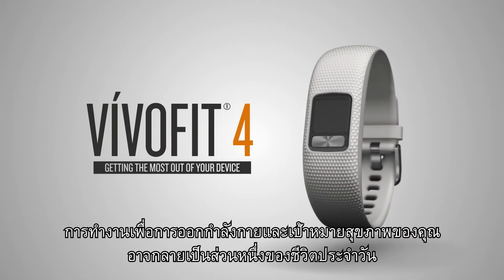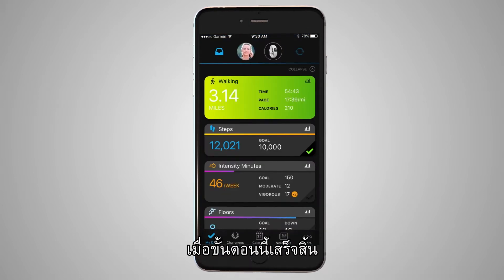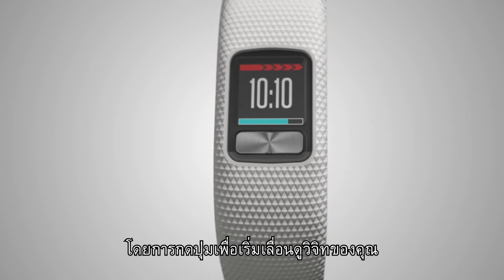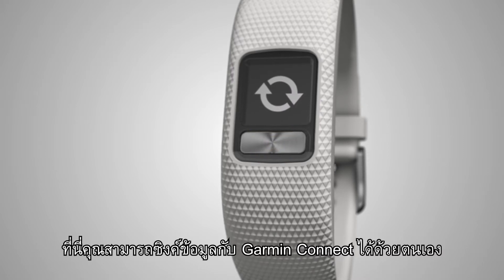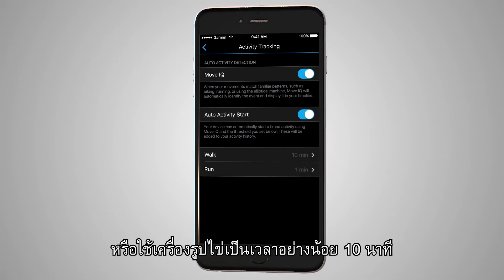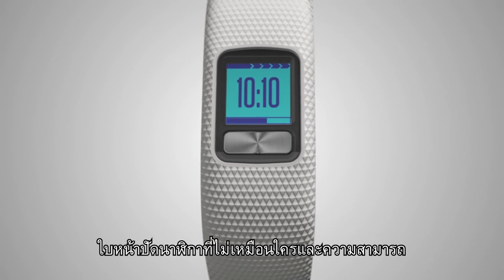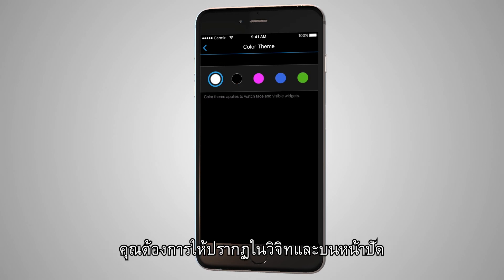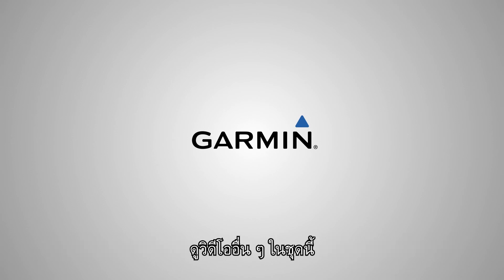vívofit 4: การใช้ประโยชน์สูงสุดจากอุปกรณ์ของคุณ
ค้นหาวิธีอื่น ๆ ในการชนะเมื่อวานนี้กับvívofit® 4. ตัวติดตามกิจกรรมที่ใช้งานง่ายและเป็นมิตรกับการว่ายน้ำนี้มีหน้าจอสีตลอดเวลาย้ายการตรวจจับการเคลื่อนไหวอัตโนมัติ IQ ™และอายุการใช้งานแบตเตอรี่ที่ยาวนานกว่า 1 ปี – ไม่จำเป็นต้องชาร์จ ค้นหาข้อมูลเพิ่มเติมเกี่ยวกับ